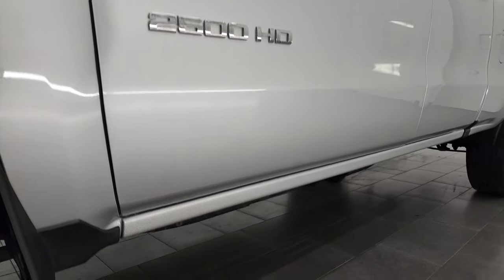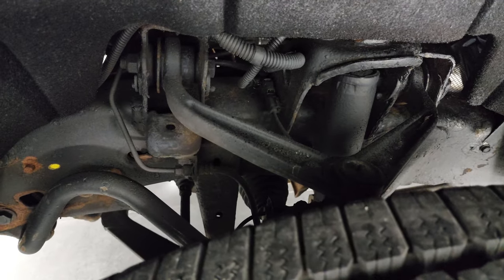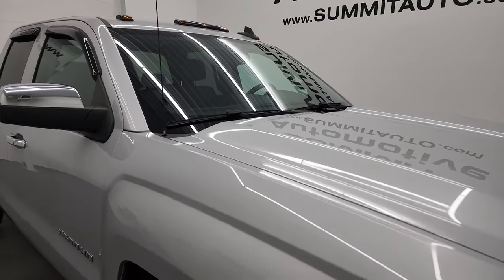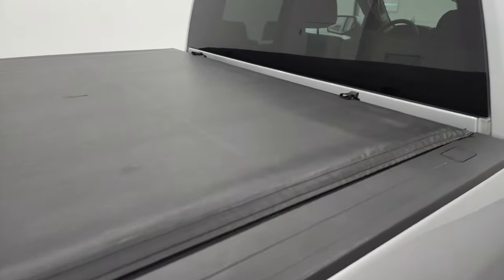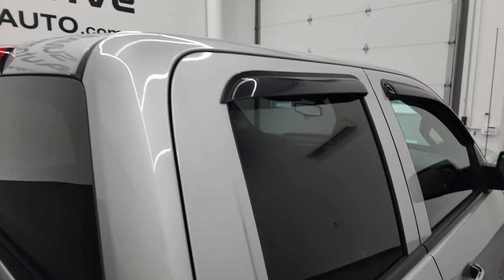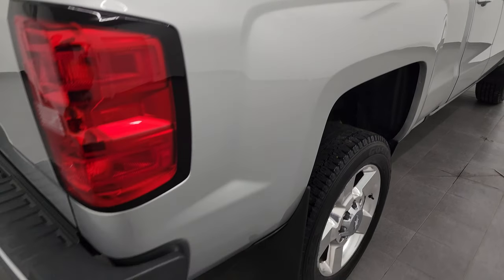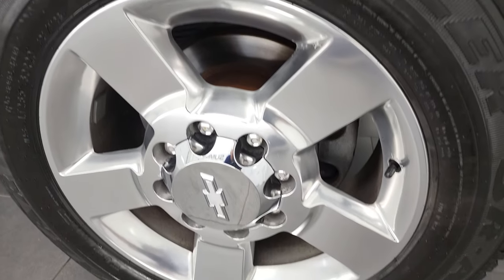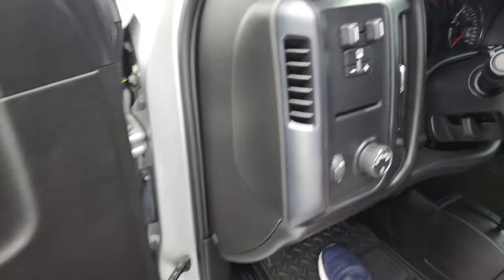4K 2016 CHEVY 2500 WORK TRUCK GASSER SILVER ICE METALLIC WALKAROUND 13208Z SOLD!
This 2016 CHEVROLET SILVERADO 2500 DOUBLE CAB SHORTBOX 3/4 TON GASSER WORK TRUCK IN SILVER ICE METALLIC FOR SALE IN FOND DU LAC OSHKOSH WISCONSIN 54935 is the vehicle we did walk around review of today.

Thank you for checking out this video of this 2016 CHEVROLET SILVERADO 2500 DOUBLE CAB SHORTBOX 3/4 TON GASSER WORK TRUCK IN SILVER ICE METALLIC FOR SALE IN FOND DU LAC OSHKOSH WISCONSIN 54935

STOCK: 13208Z
PRICE: $41,991
MILES: 30,959
MAKE: CHEVROLET
MODEL: SILVERADO 2500
VIN: 1GC2KUEG5GZ351931
LOCATION: FOND DU LAC OSHKOSH WISCONSIN, 54937 TRUCKS ON 41

CLEAN TITLE HISTORY! CLEAN CARFAX! 6.0 Liter V8 Engine FFV E85 Capabilities, 360 Horsepower, Full Four Door Double Cab Crew Cab, Short Box 6 1/2 Foot Shortbox, Work Truck Package WT, 6 Speed Automatic Transmission with Optional Manual Tap Shift, 4x4 Floor Shifter Four Wheel Drive 4WD, Reverse Backup Camera Rearview Camera, Onstar System, Non Smoker, Gray Cloth Seats, 40/20/40 Split Front Bench Seating, Access Soft Rollup Tonneau Cover, Full Towing Package with Receiver Trailer Hitch, Wiring and Transmission Cooler Tow Package, Factory Brake Controller, Heated Power Mirrors, Stabilitrak Traction Control, 4.10 Gears with Automatic Locking Differential Limited Slip Differential, Goodyear Wrangler SR-A LT265/60 R20 Tires, 20 Inch Rims Premium Wheels, Polished Aluminum Rims Premium Wheels, Four Wheel Disc Brakes, Spray-in Bedliner, Bedrail Covers, Clearance Lights, Projector Lamp Headlights, Locking Tailgate, Rear Bumper Steps, Chrome Trimmed Grill, Chrome Trimmed Mirrors, Vent Shades, AM / FM Radio Tuner, Bluetooth, Hands-Free Phone Controls Blue Tooth, Android Auto Compatible, Apple Car Play Compatible, Auxiliary MP3 Jack Portable Audio Connection, USB Jack Portable Audio Connection, Keyless Entry with Factory Remote Start, Adjustable Height Seatbelts, Driver and Passenger Front Air Bags, L.A.T.C.H. Child Safety System, Side Curtain Air Bags SRS Safety Restraint System, Compass, Outside Temperature Display and Mileage Display, Factory All Weather Floormats, Air Conditioning AC, Cruise Control, Power Locks, Power Windows, Tilt Steering Wheel, Automatic Headlights Autolamp, 110V / 150W Auxiliary Power Outlet, Silver Ice Metallic! CLEAN AUTOCHECK! Very very clean inside and out! This is one of the sharpest 2016 Chevrolet Silverado 2500 Doublecab Shortbox 3/4 ton trucks on our lot! Make your move before this super clean 4wd is gone!

STOCK: 13208Z
PRICE: $41,991
MILES: 30,959
MAKE: CHEVROLET
MODEL: SILVERADO 2500
VIN: 1GC2KUEG5GZ351931